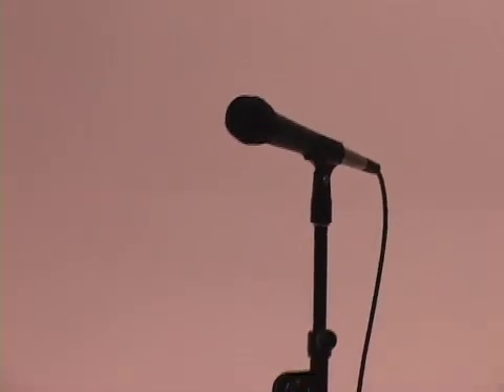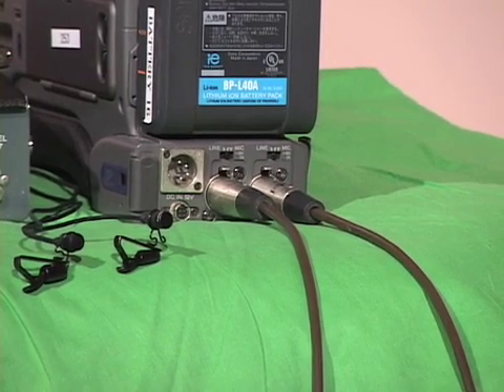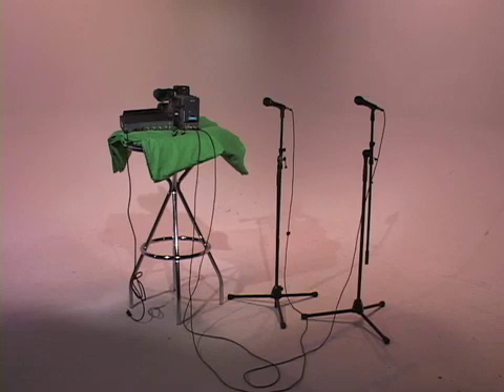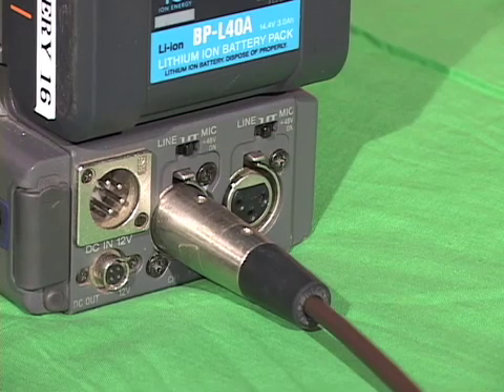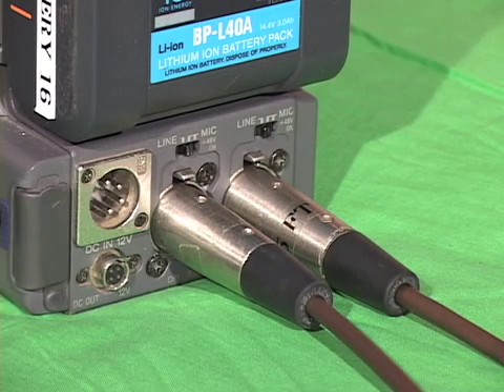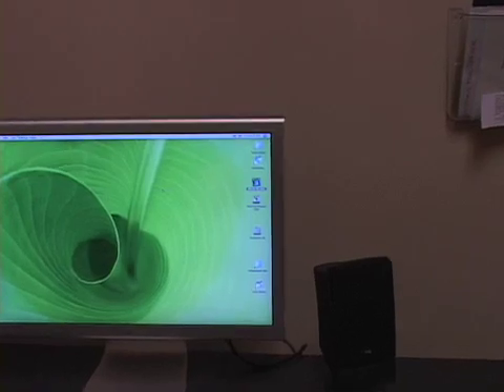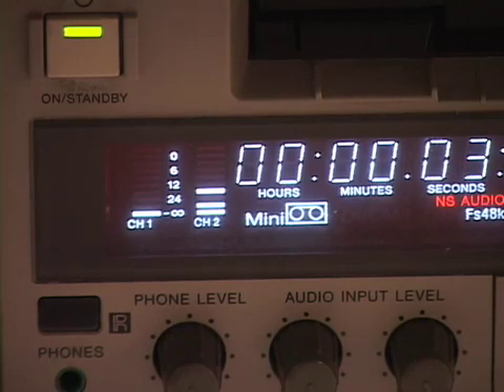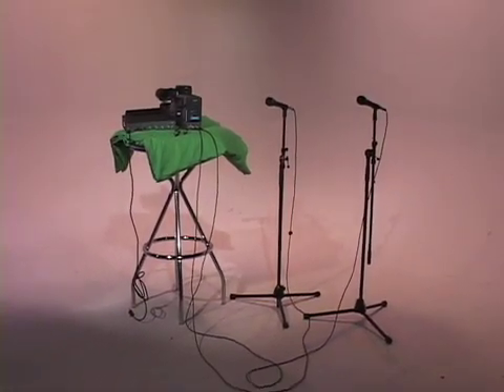[SPNN] ATA Tech Tip: Turning stereo audio into mono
SPNN's playback system only plays back in mono.  Learn how to turn your stereo sound into mono for playback on SPNN's system.